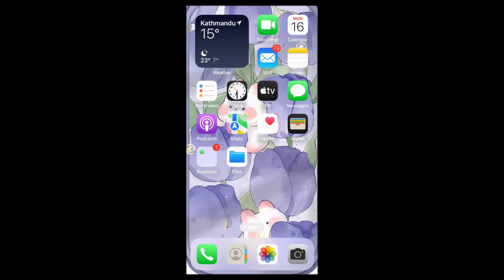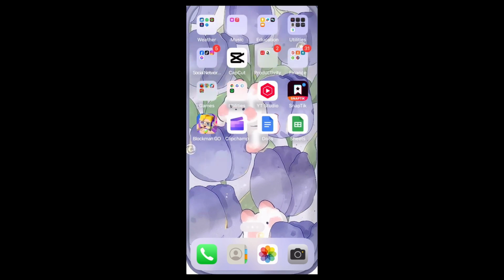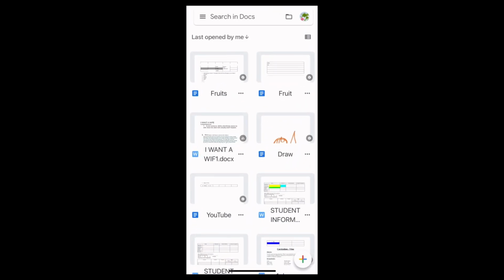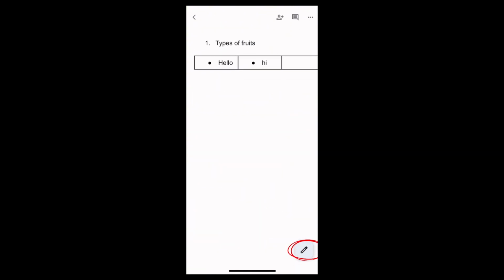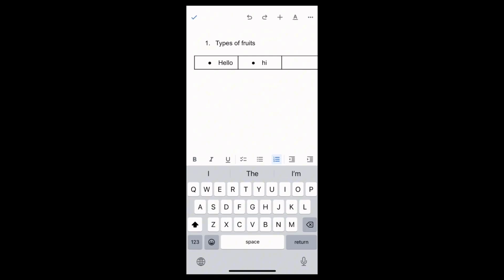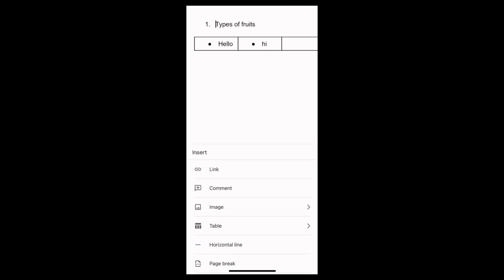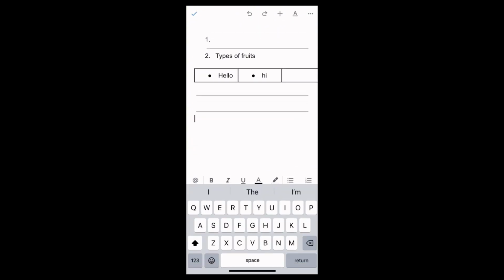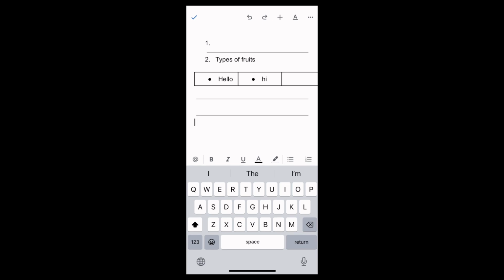How to Add Horizontal Line in Google Docs 2024?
Want to make your Google Docs look more polished? This video will show you how to easily add a horizontal line to your document, perfect for separating sections or adding a clean, professional touch.